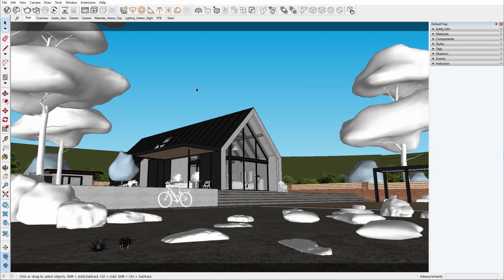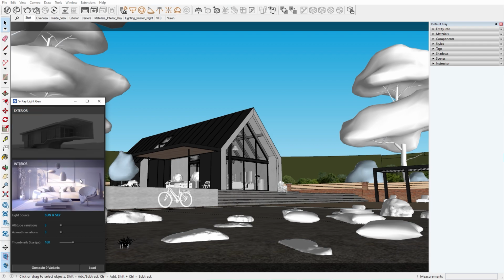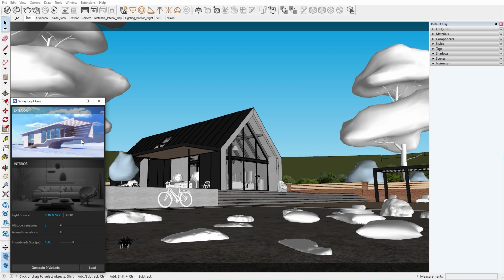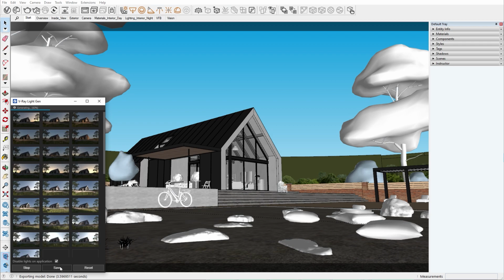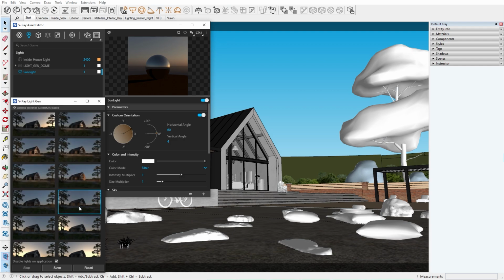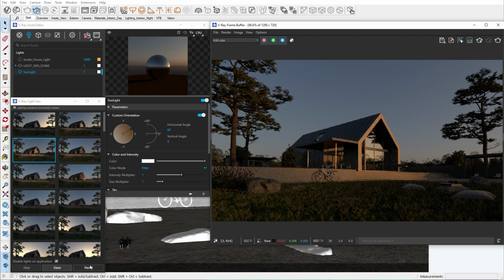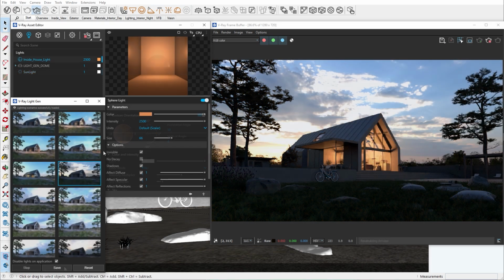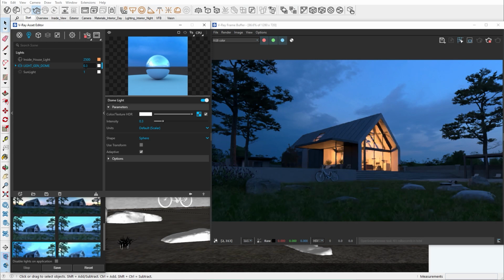V-Ray for SketchUp tutorial — Lighting pt.2: finding the best light with Light Gen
This video is part of the ‘’Setting up a project from start to finish’’ V-Ray for SketchUp tutorial series, designed to show you the essential steps in creating stunning photoreal exterior and interior renders for your architectural projects.

Finding the best environment lighting is an iterative and constantly evolving process. In this episode, Chaos 3D artist Boyan Petrov demonstrates how you can use the Light Gen tool and let V-Ray do the heavy lifting. Follow along as he explains how to set up Light Gen, create light sets and keep your artificial lights on.